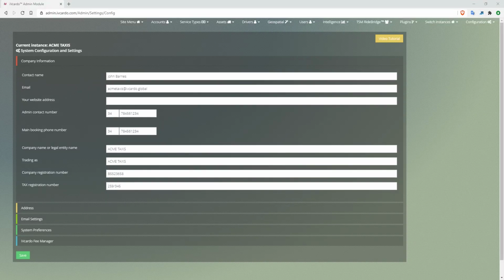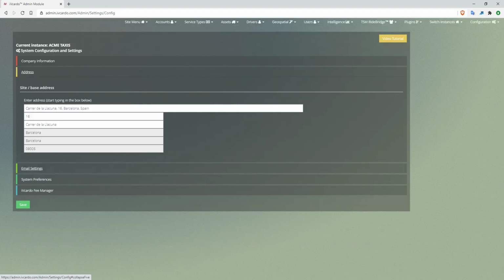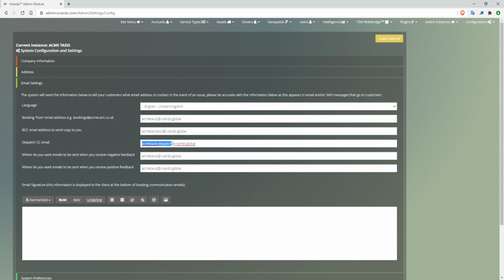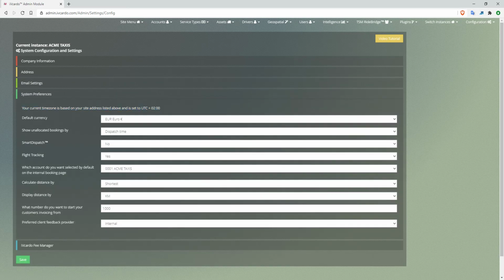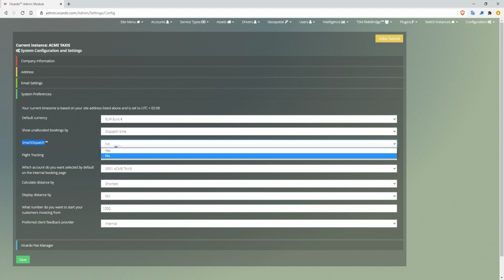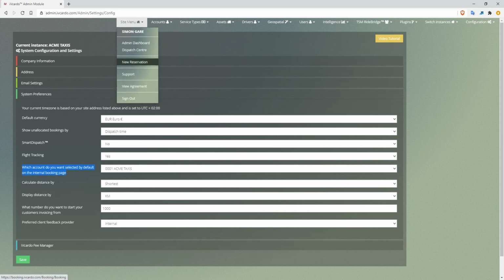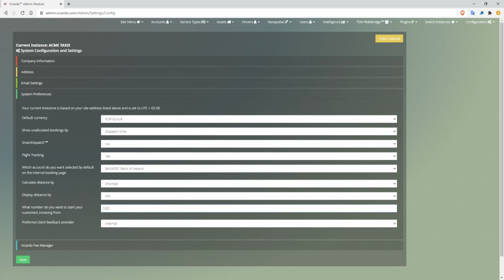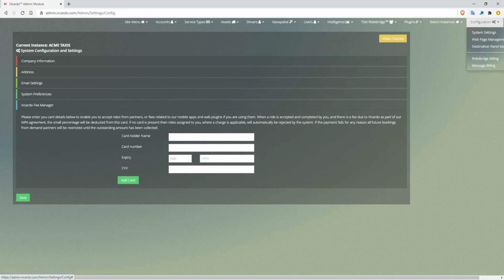Configuring the iVcardo system settings